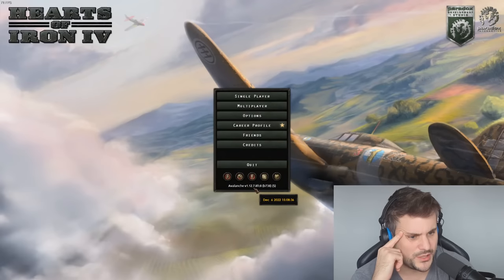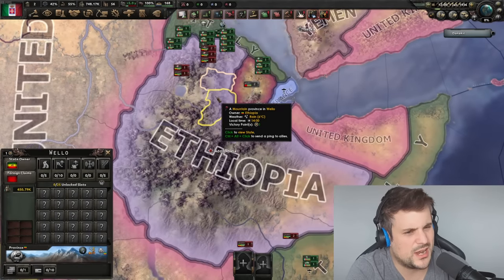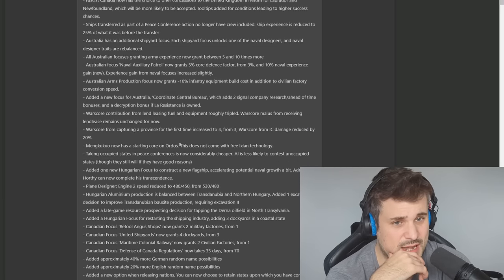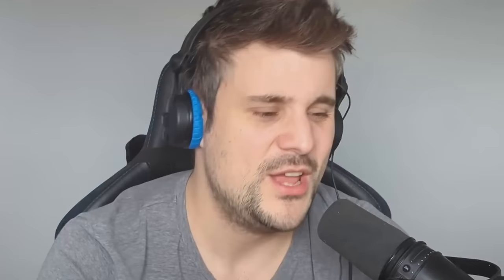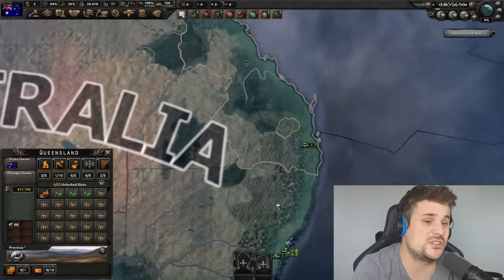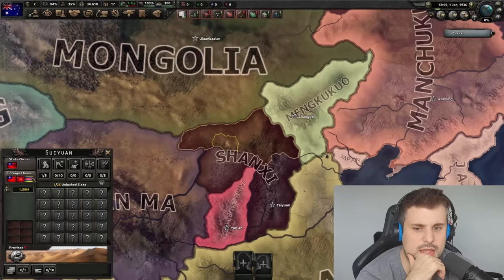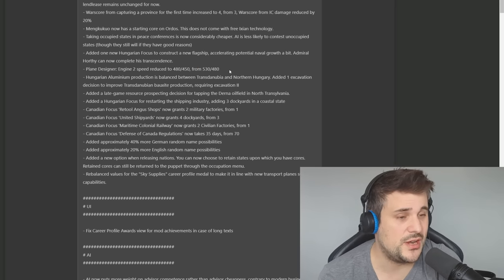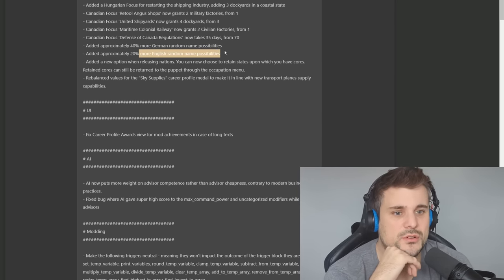THE SINGLE Greatest Change for HEARTS OF IRON 4! - Patch Review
Sub to MEMES channel:  @Feedback Memes

00:00 - Start!
00:43 - New Patch is HERE!
01:24 - Is legitimacy USELESS?
02:51 - HUGE Updates to Old Focus Trees!
08:14 - Ship Designer that BROKE HOI4!
09:12 - Australia FINALLY getting some love!
12:05 - Main Issue with Focuses in HOI4
12:59 - Warscore is giving Paradox a headache
13:50 - Even Mengukuo got an update!
14:36 - Brand NEW Hungary Content!
16:04 - They changed air AGAIN
16:56 - Hungary is RICH now!
19:32 - BEST. UPDATE. EVER.

Edited by Yarkin:
Thumbnail by Feedbackgaming!